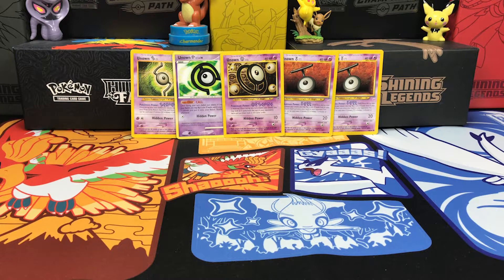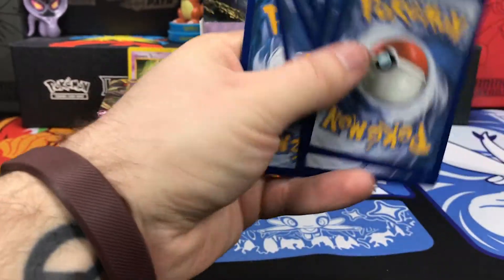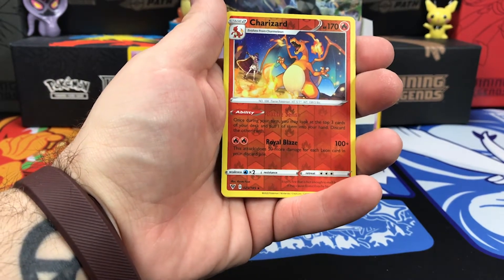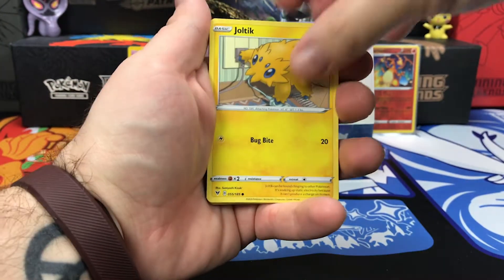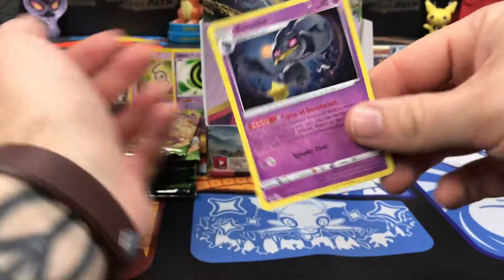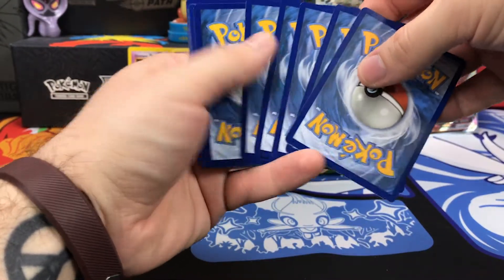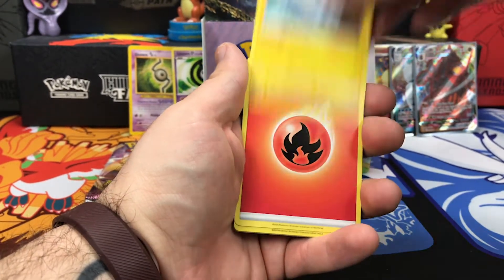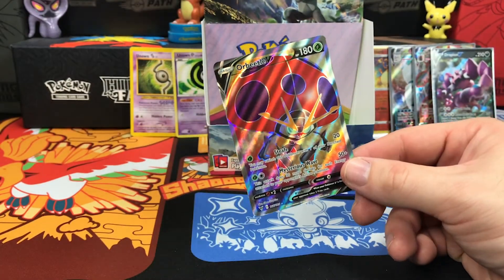Vivid Voltage Booster Box Part 2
Want a video from a celeb?